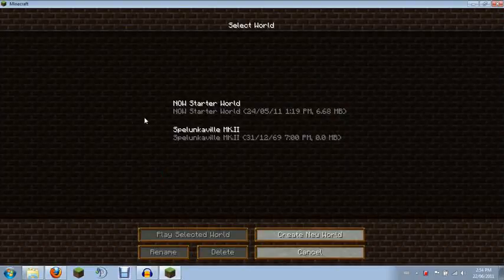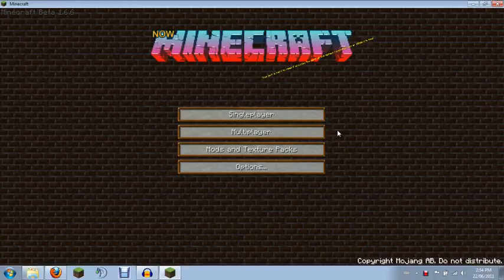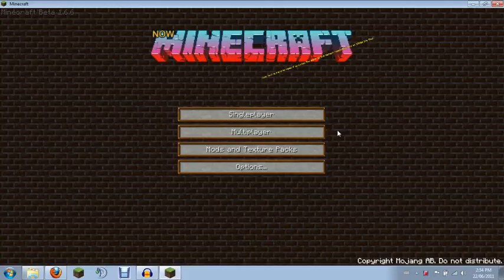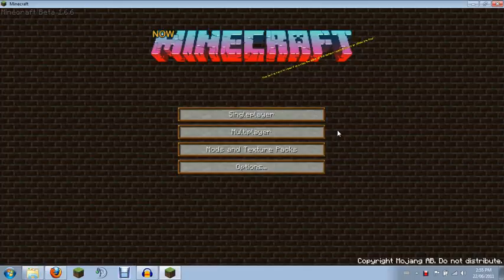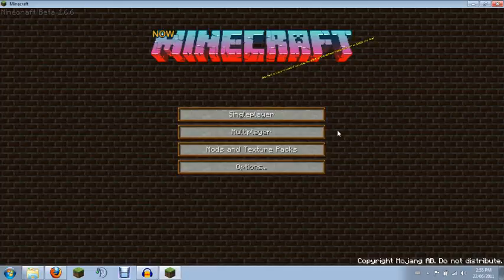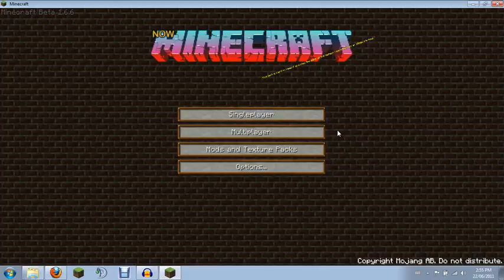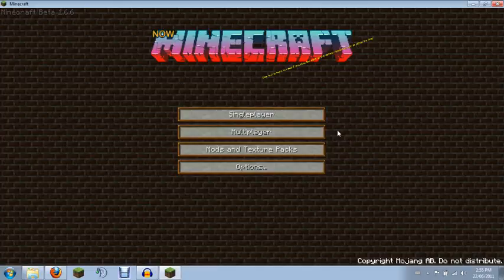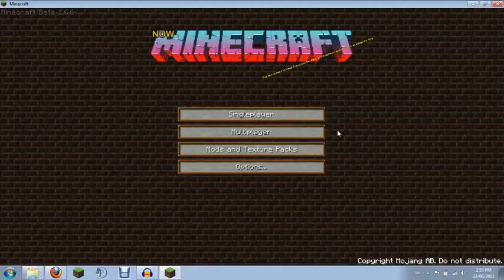hero craft server ep 2